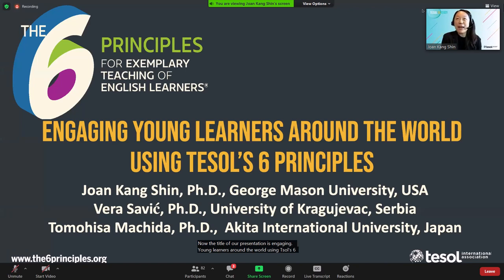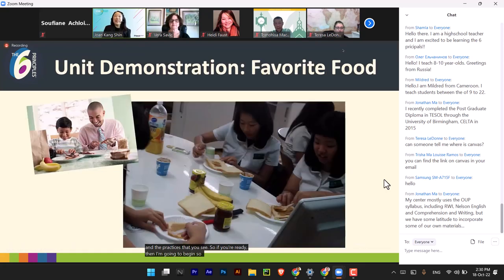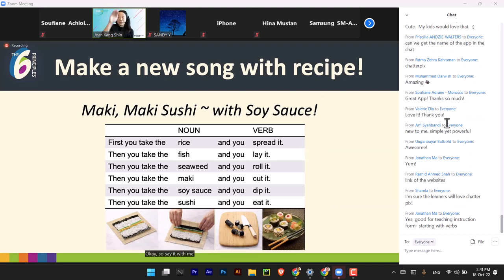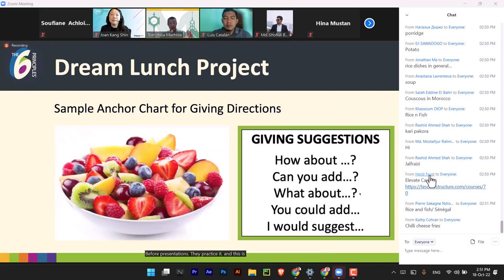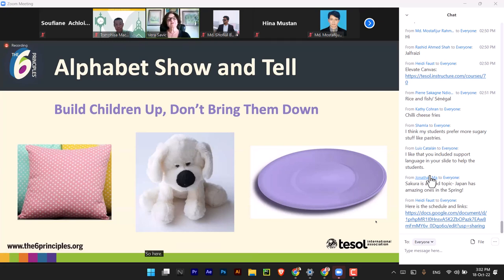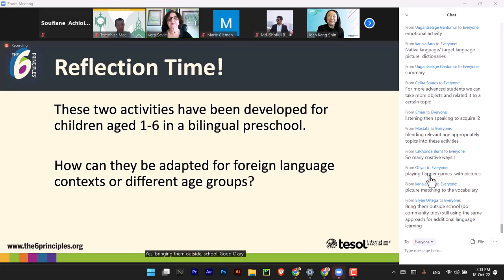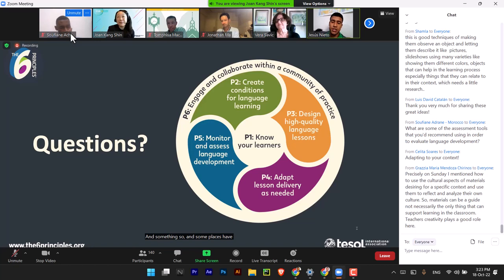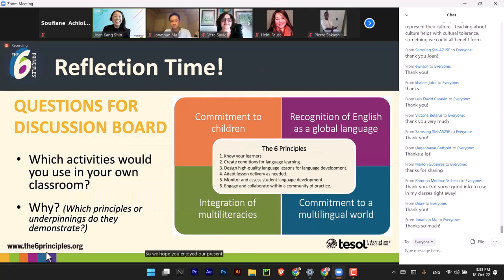Engage Young Learners Around the World Using TESOL’s 6 Principles: TESOL Elevate Event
Do you teach children English as an additional language? Do you prepare English teachers at the preprimary or primary school level? Join us to explore how to apply TESOL’s 6 Principles and engage children through exemplary and innovative English language education in our multilingual world. Through vivid case studies from diverse countries and demonstrations of practical activities, the presenters will help you develop a new vision for teaching children English in global contexts.

At the end of the session, participants will be able to

develop a new vision for teaching children English as an additional language in global contexts using TESOL’s 6 Principles.
create engaging and motivating learning environments to prepare children for 21st-century global communication in English.
enact The 6 Principles for Exemplary Teaching of English Learners® into your young learner classroom context through practical professional development activities.

Joan Kang Shin, George Mason University, Fairfax, Virginia, USA

Vera Savic_photoVera Savić, University of Kragujevac, Kragujevac, Serbia

Tomohisa Machida Tomohisa Machida, Akita International University, Akita, Japan